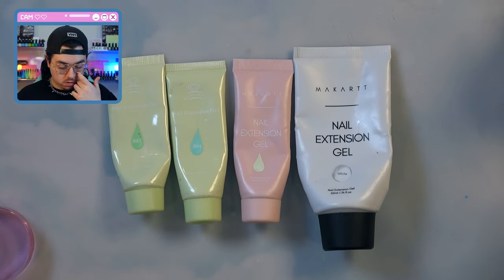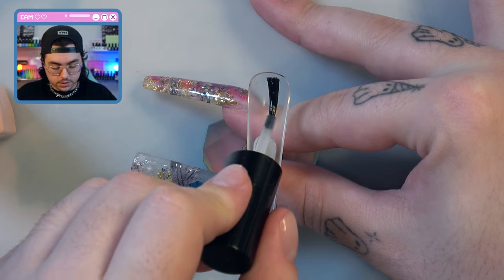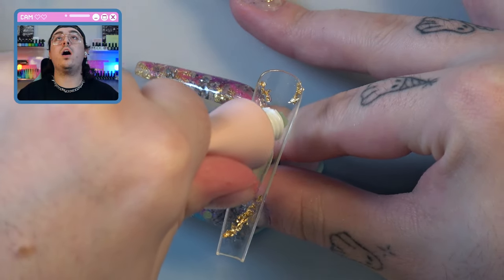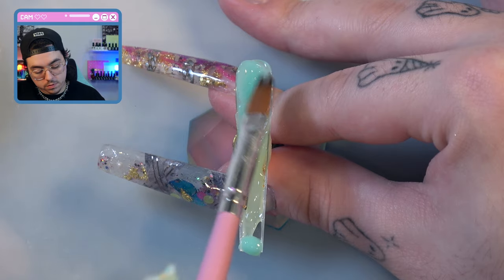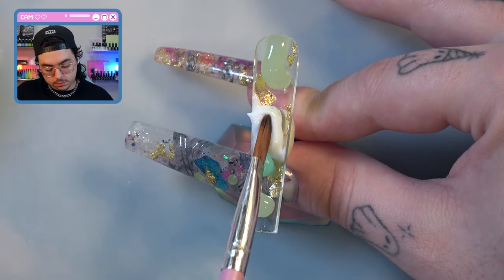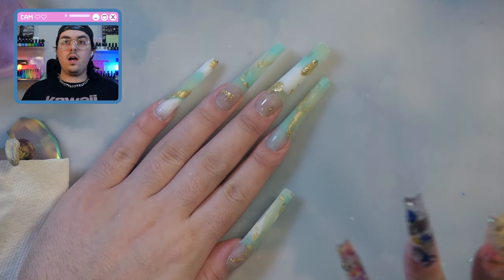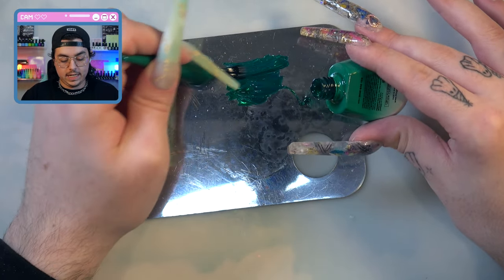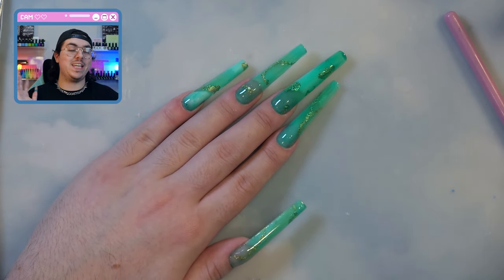The Ultimate Jade Nails!!!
Today we are going to try some jade nails and see how pretty we a make them! I didn't even know today was Saint Patricks Day and we are doing a green set😂! - Kaiju❤️

MAKE SURE TO ALSO CHECK ME OUT ON INSTAGRAM AND TIKTOK!